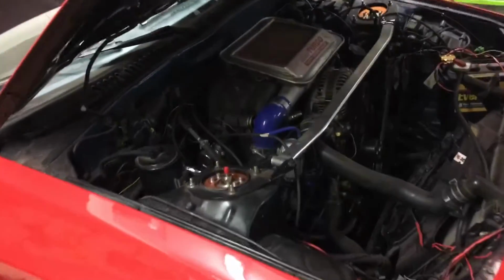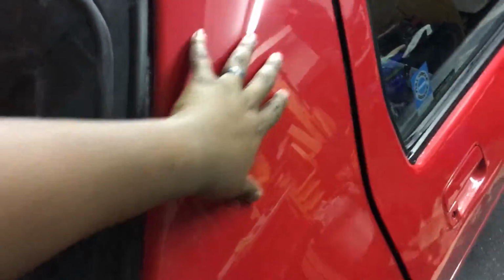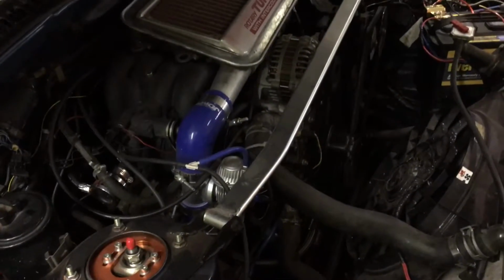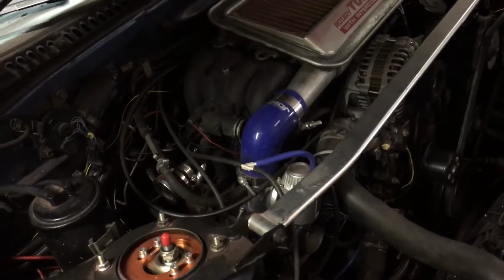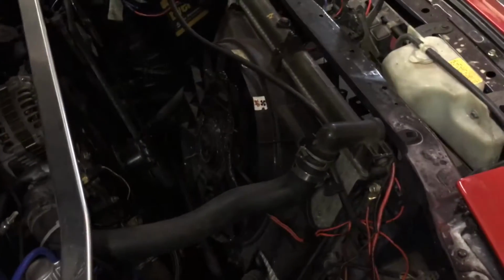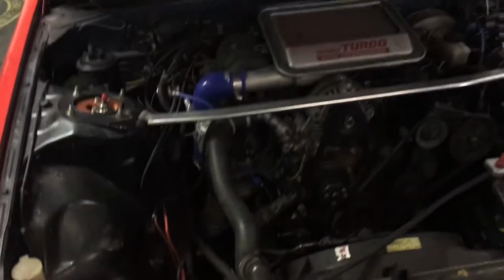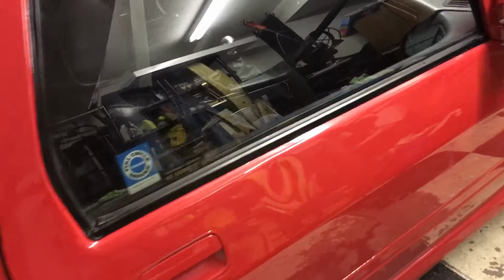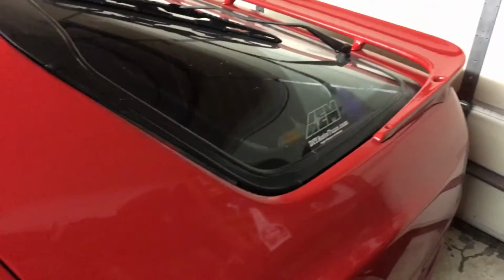FC RX7 knightsport turbo megasquirt 3 pro